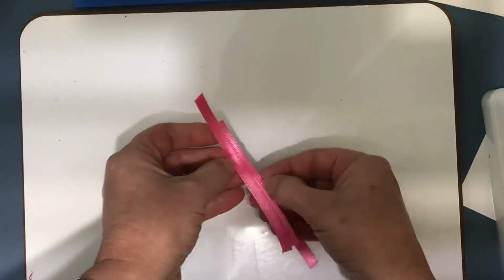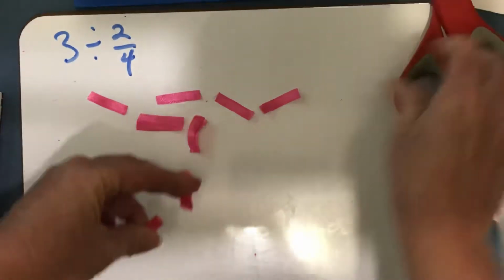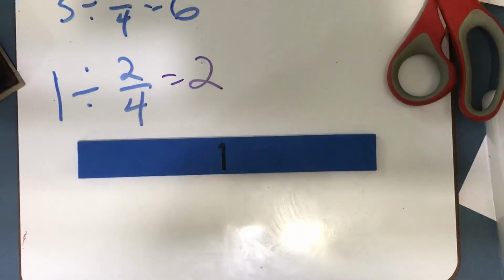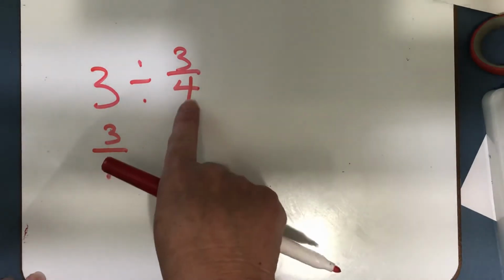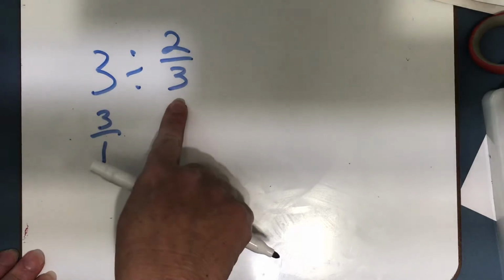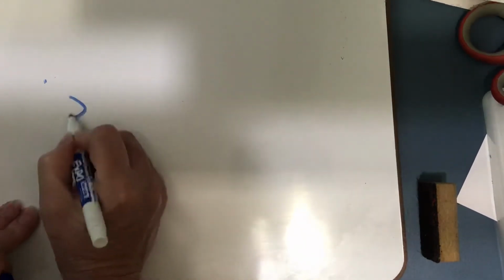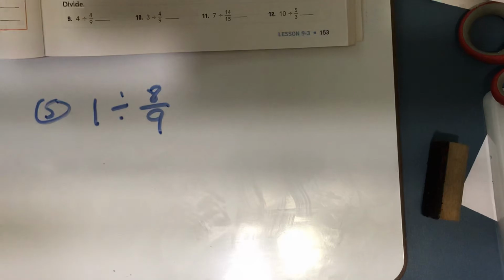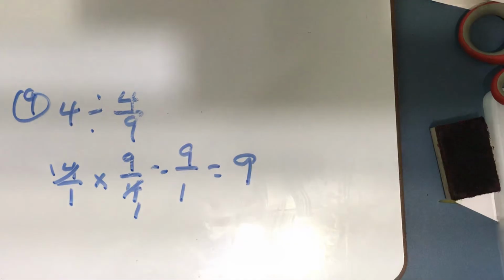Dividing Whole Numbers by Fractions